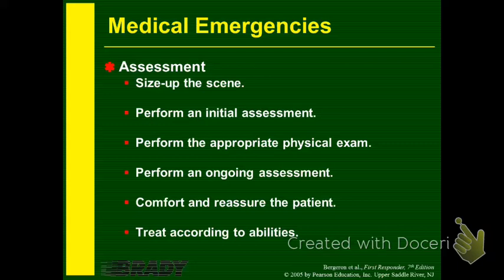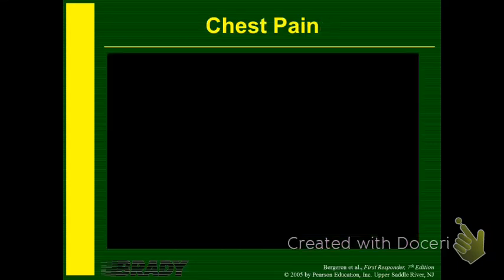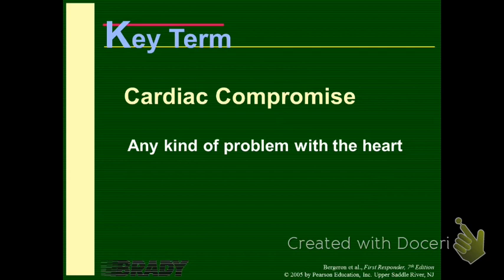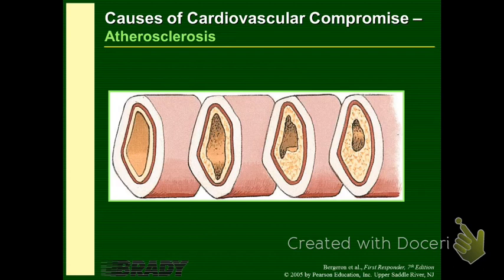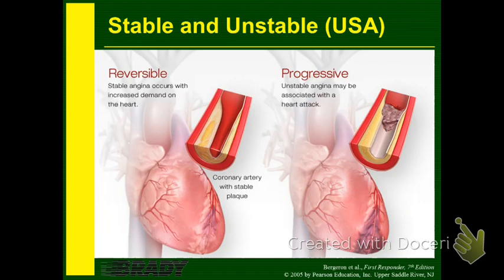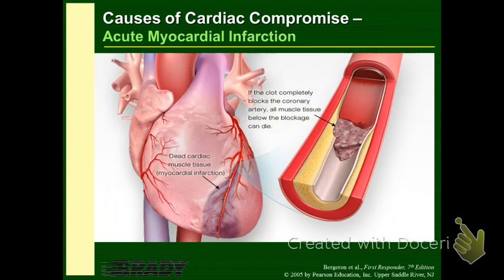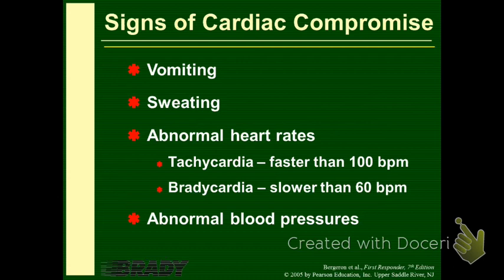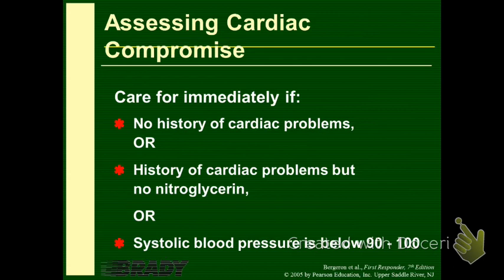Overview Medical Part Two CR